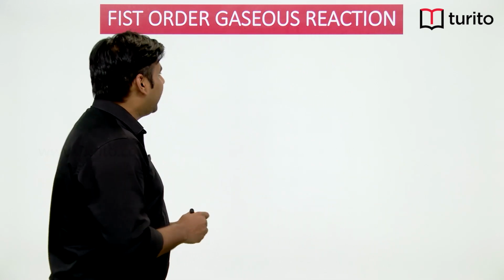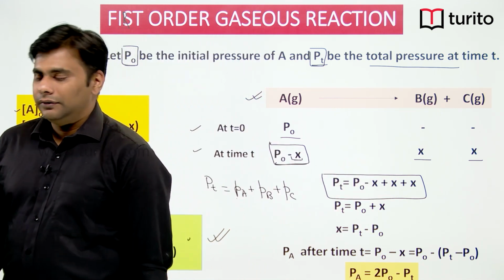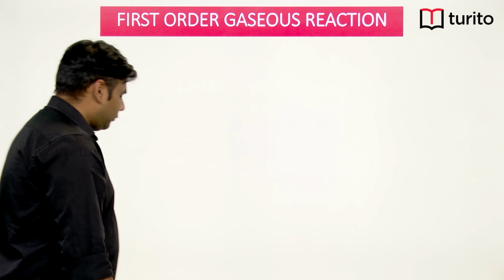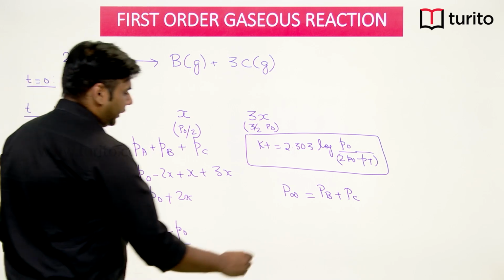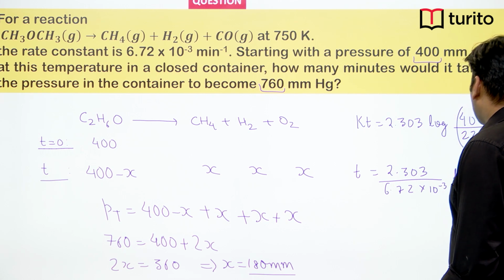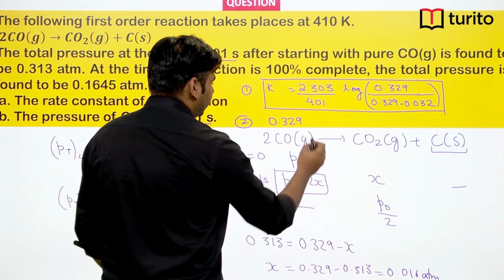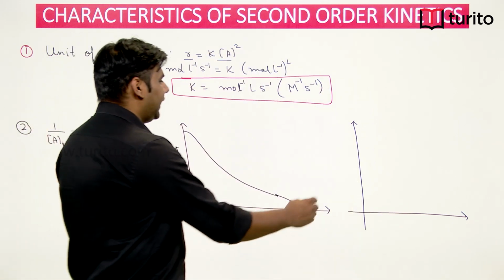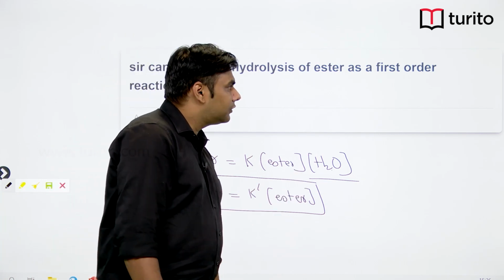12th Chemistry - IIT-JEE - First Order Gaseous Reactions and Second Order Reactions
First Order Gaseous Reactions:

First-order gaseous reactions refer to chemical reactions where the rate of reaction is directly proportional to the concentration of a single reactant raised to the power of one.

Second Order Reactions:

Second-order reactions involve chemical reactions where the rate is proportional to the square of the concentration of one reactant or to the product of the concentrations of two reactants.